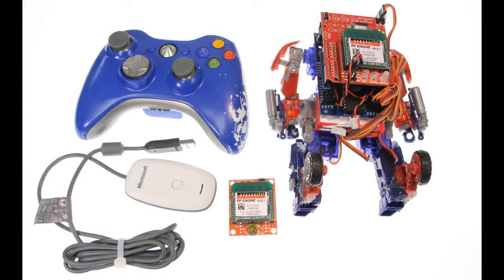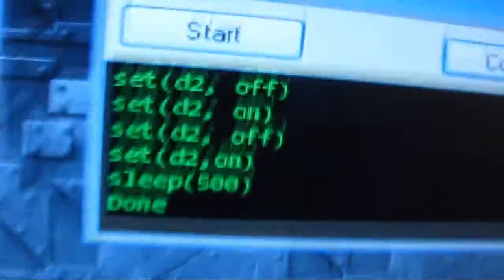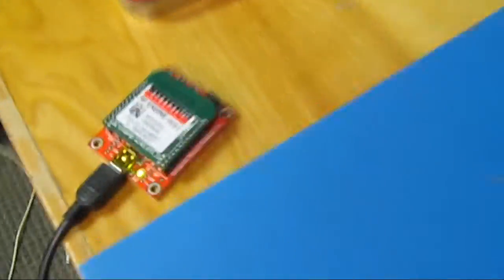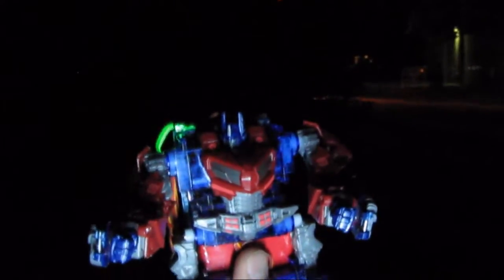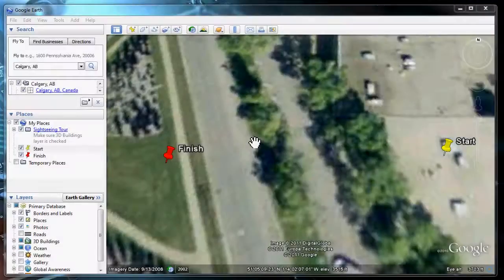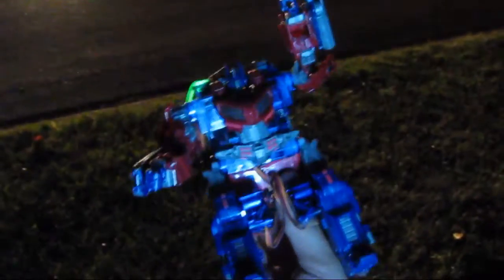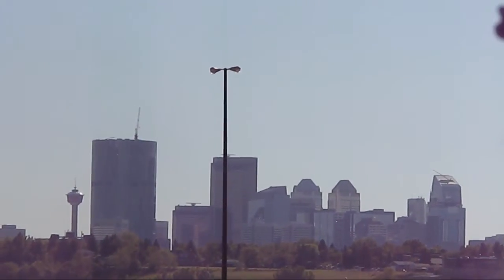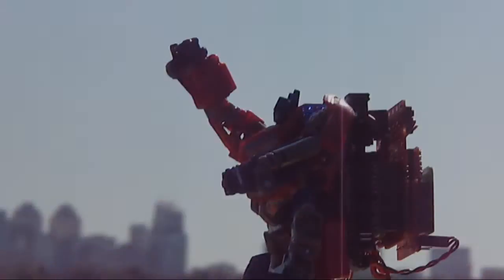Solarbotics Intro to Synapse Wireless (3 of 3)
Jeremie and Mark operate an EZ-B based robot: Optimus Prime from great distances through a Synapse Wireless transparent serial link.